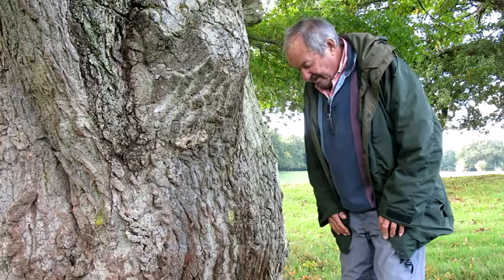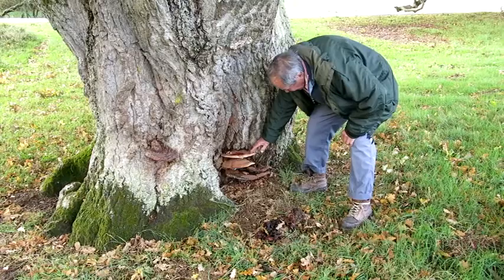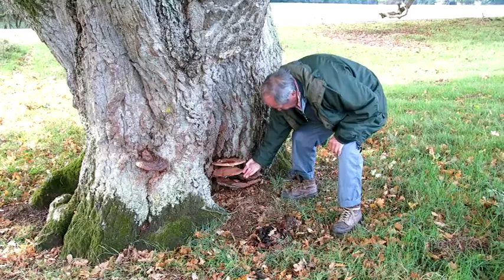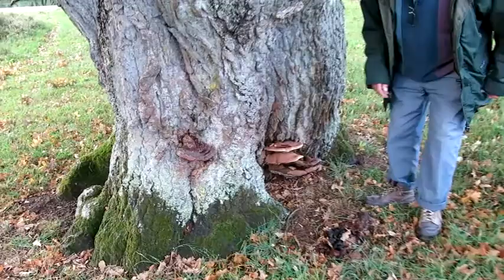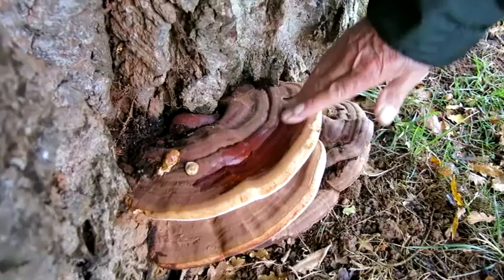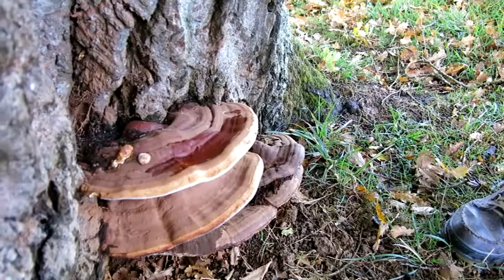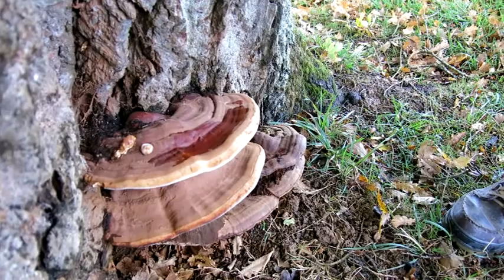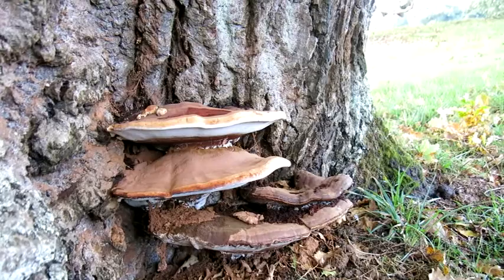Knepp Wildland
Knepp Wildland Safaris Campsite